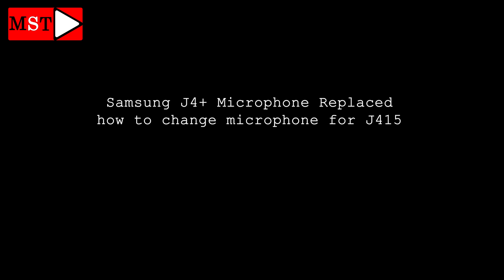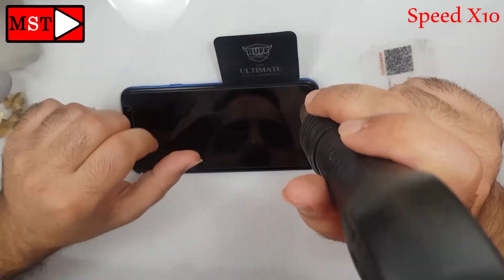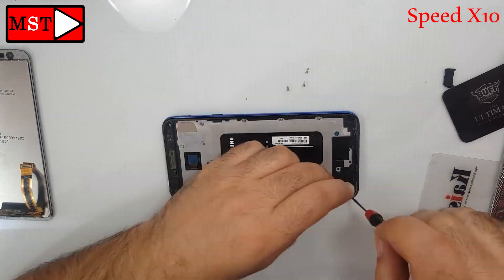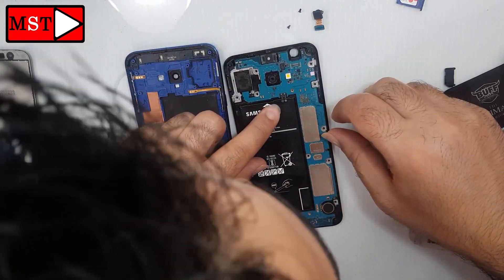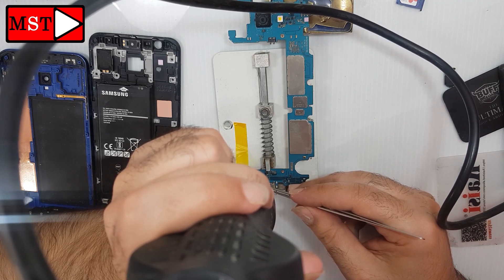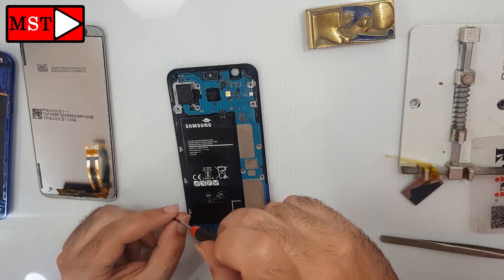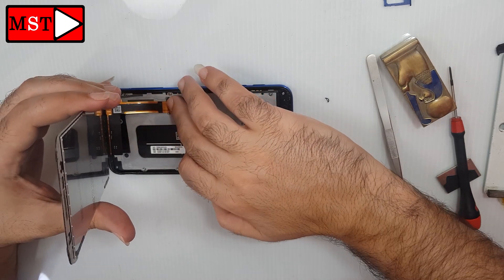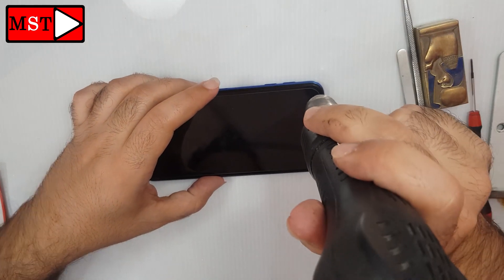Samsung J4Plus Microphone Not Working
MST
how to replace microphone for Samsung j415 with full tutorial .